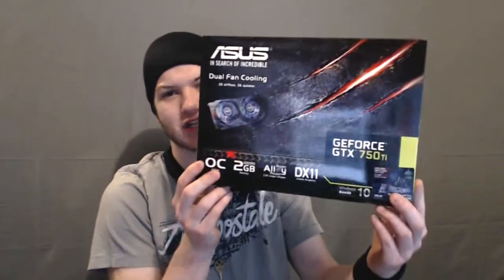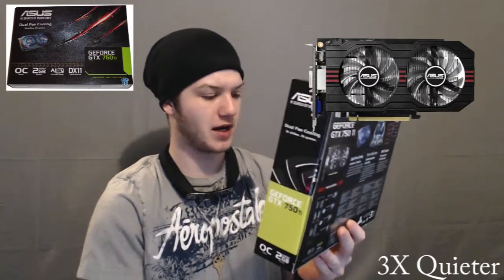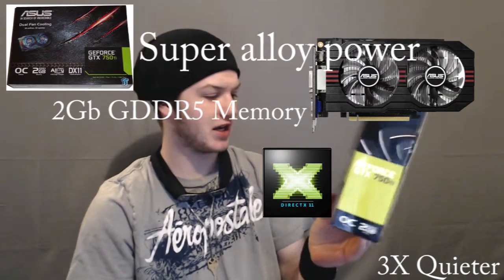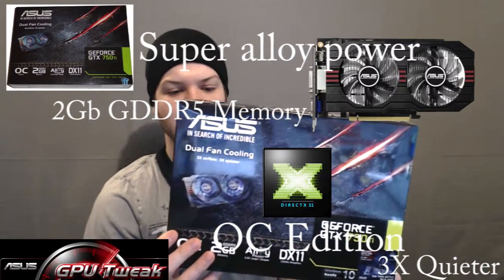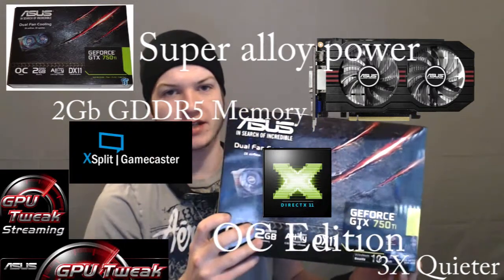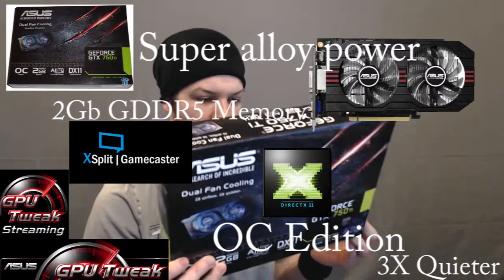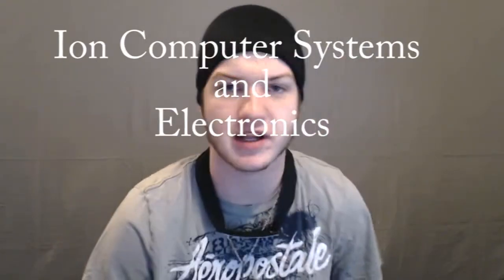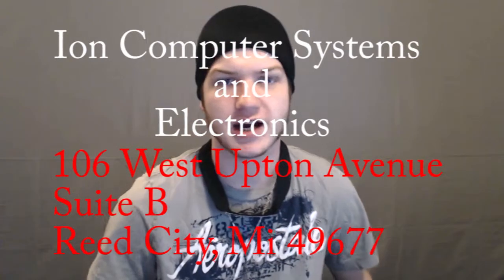"Unboxing" Asus GeForce GTX 750Ti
Did you enjoy this Video? Do you want more of Gakorisan???

Here are some more videos below!!!